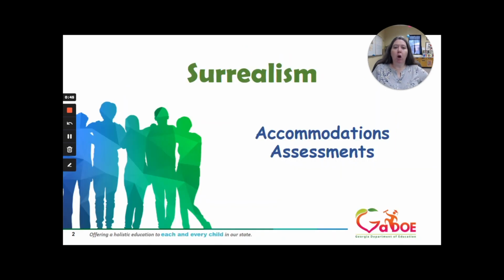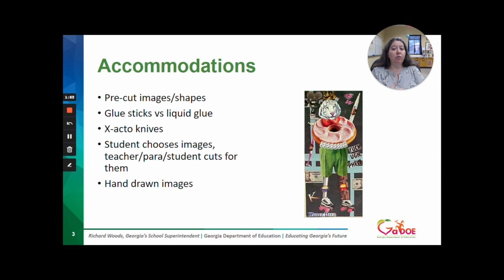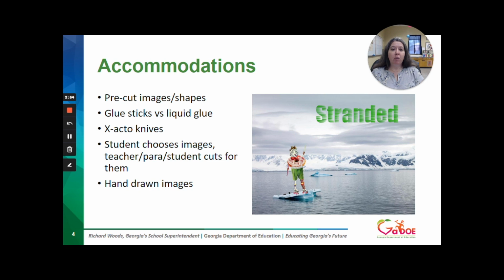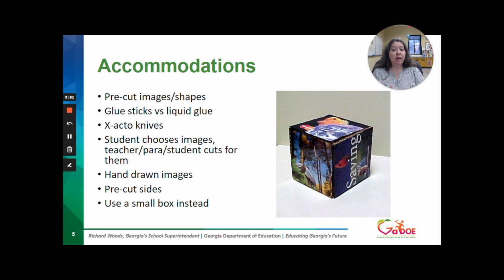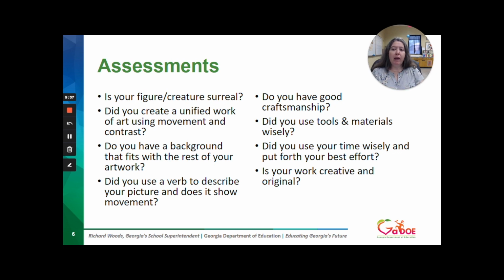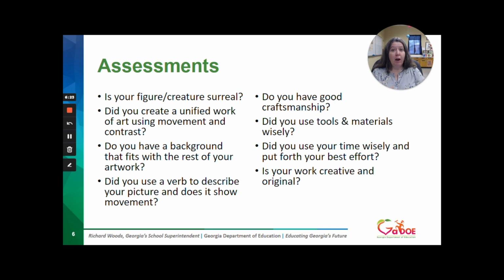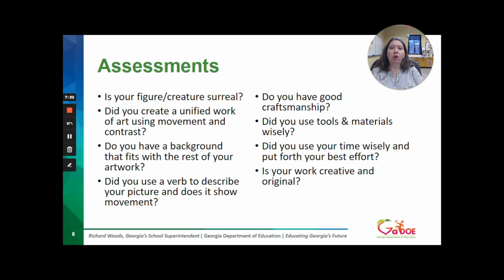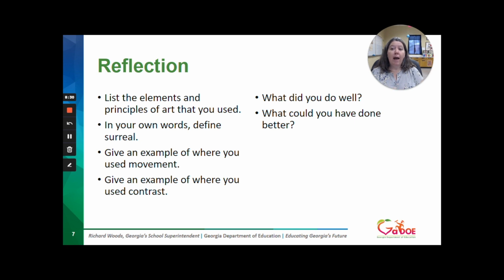MS Art Community Webinar 8.3: Surrealism Project: Accomodations and Assessments